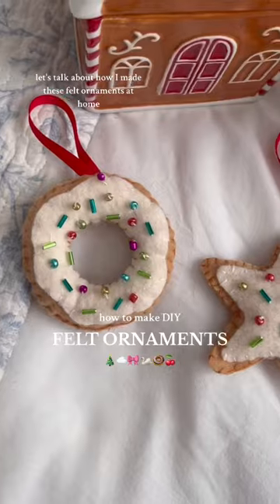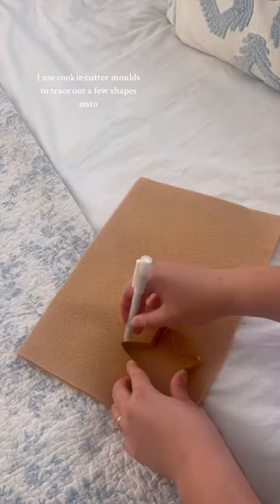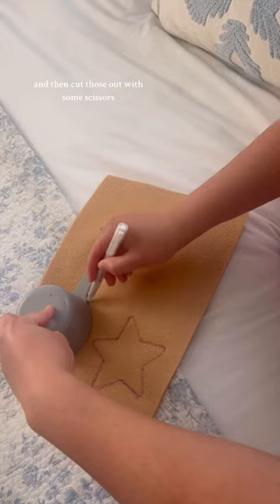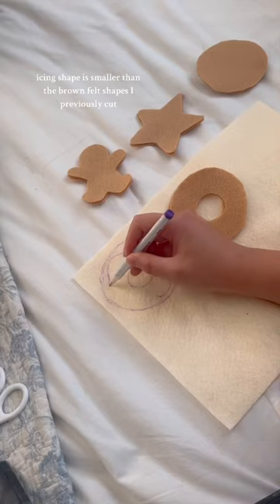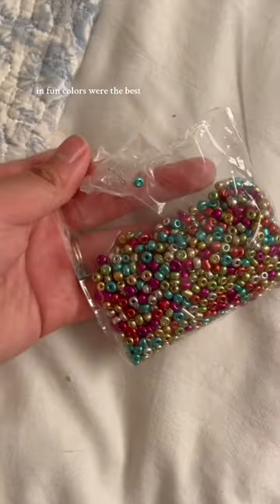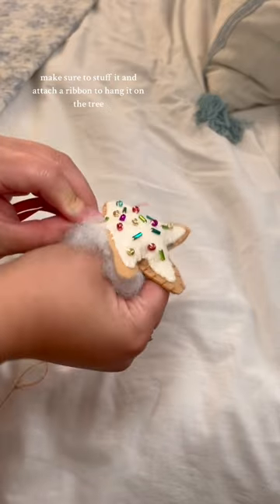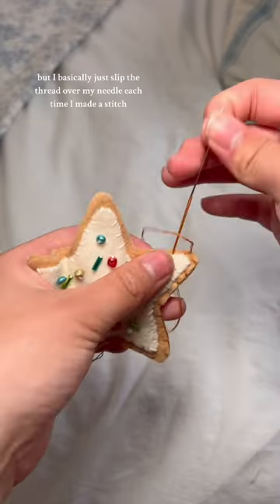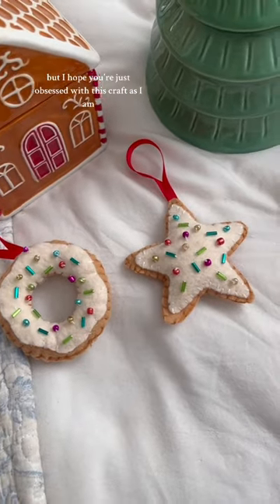How I made the cutest felt ornaments! 🎄🎀☁️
How to make homemade felt ornaments for Christmas! These ornaments are Anthropologie inspired but at a fraction of the Anthropologie cost :)